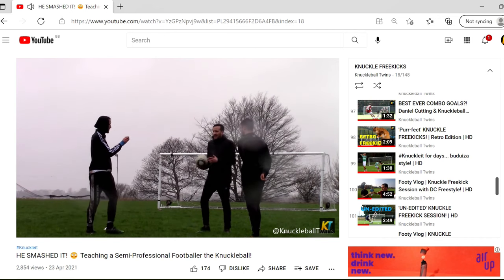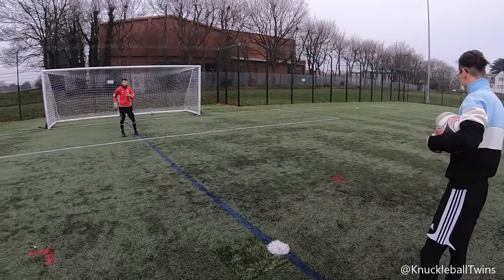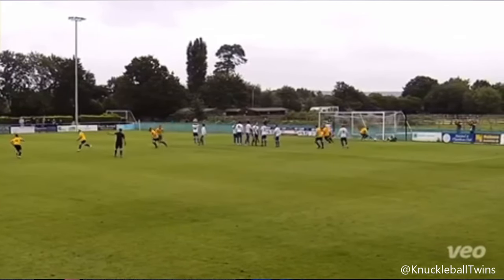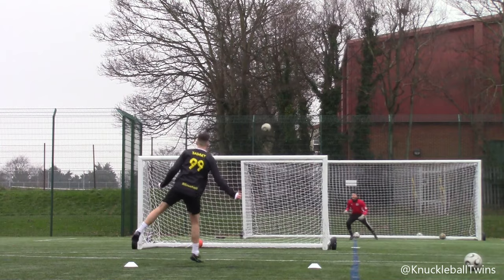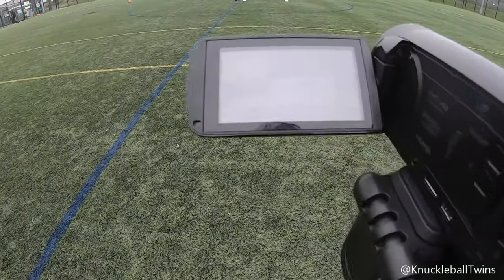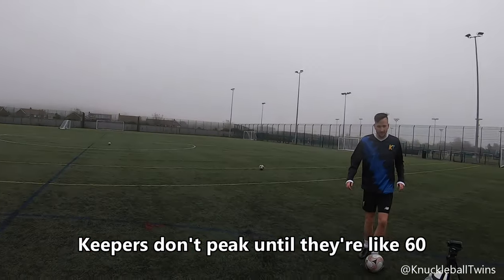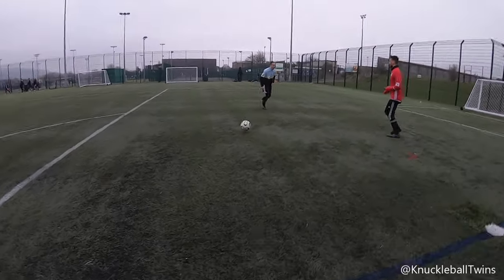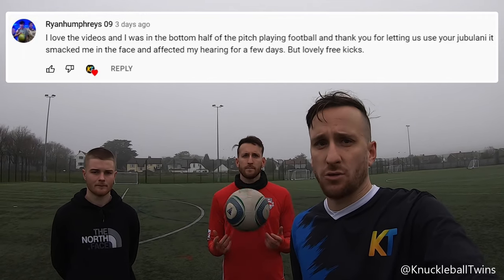KNUCKLEBALL BATTLE: Deadball & Movement VS Top Spin & Dip!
Knuckleball Freekick Battle (Challenge) vs Semi Professional Footballer!
Deadball & Movement VS Top Spin & Dip! (Freekick Techniques)

THUMBNAILS

MUSIC

BANNER/LOGO